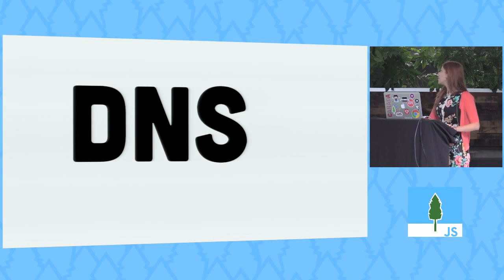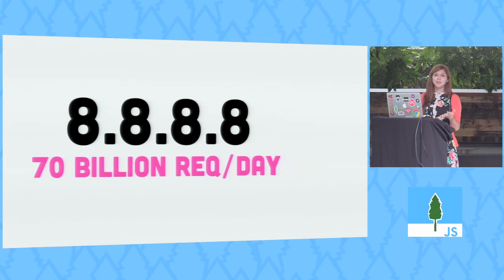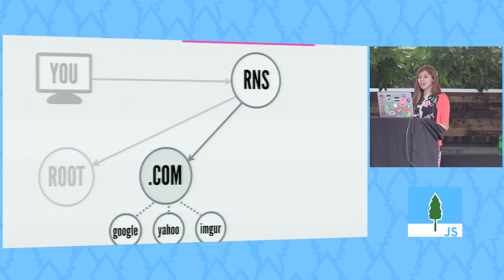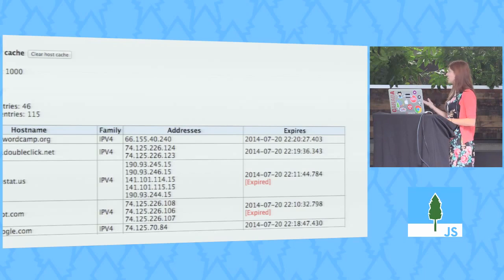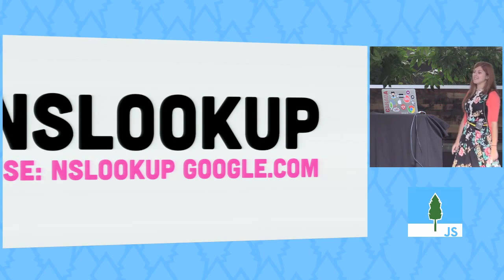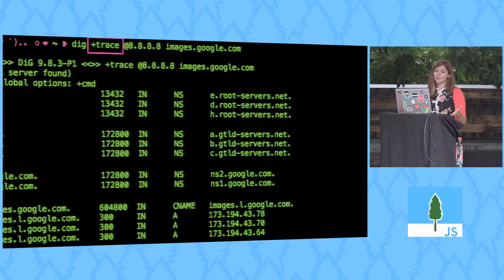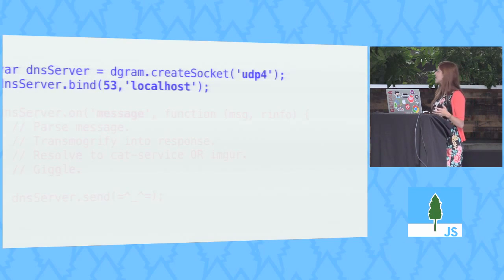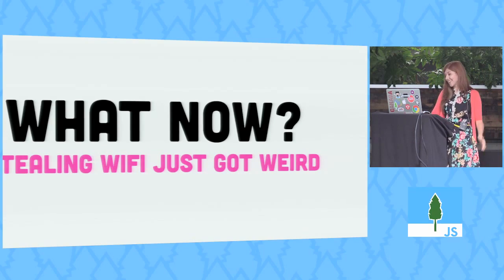Cat DNS: a DNS server that resolves everything to cats / Monica Dinculescu / CascadiaJS 2014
meowni.ca